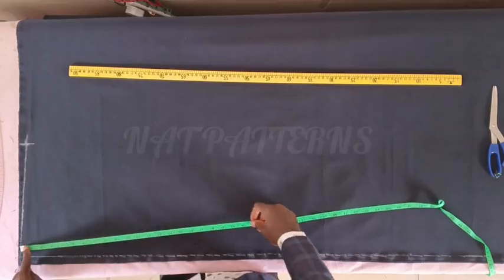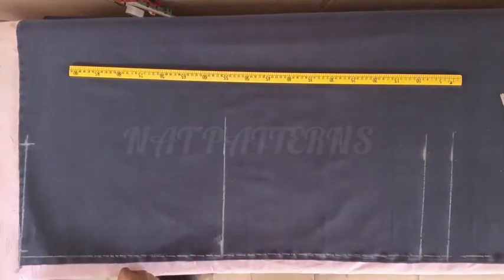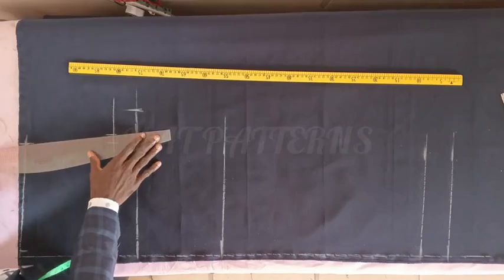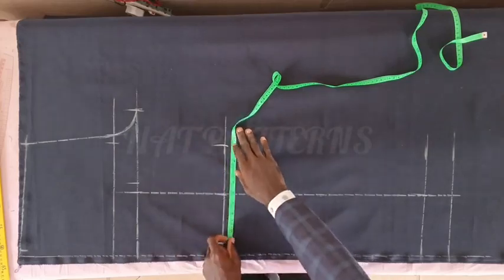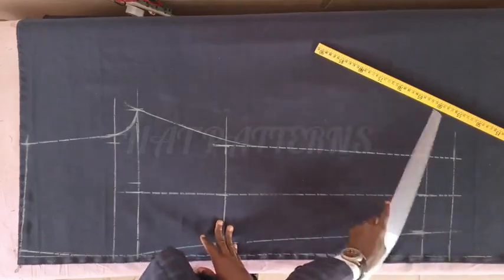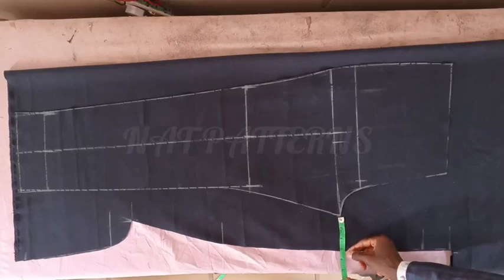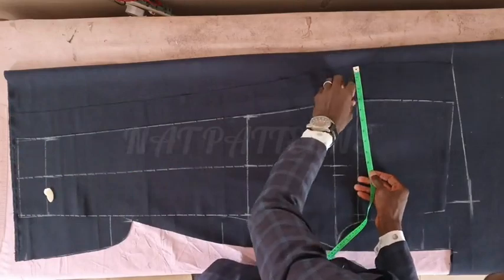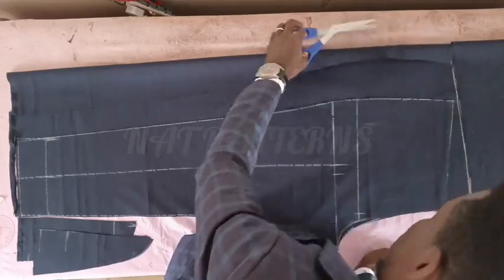How to cut pants for beginners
this video will teach you how to cut pants in few minutes